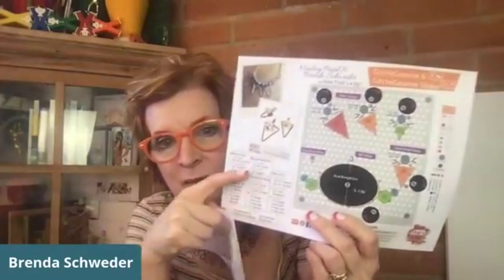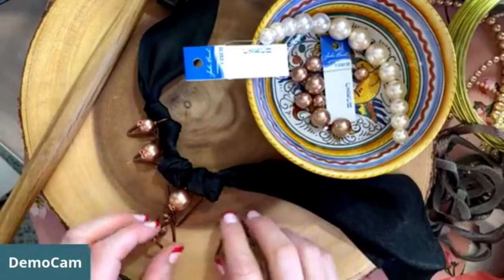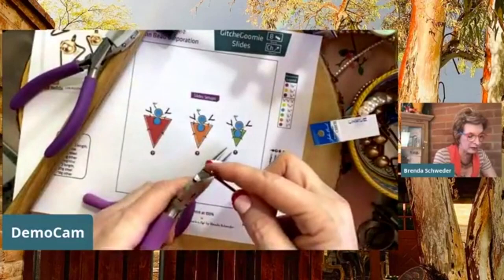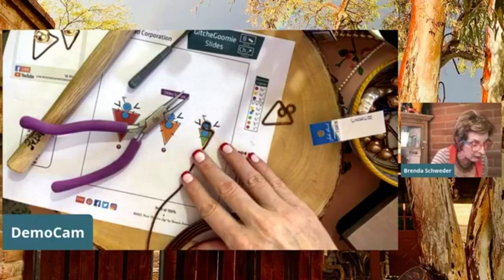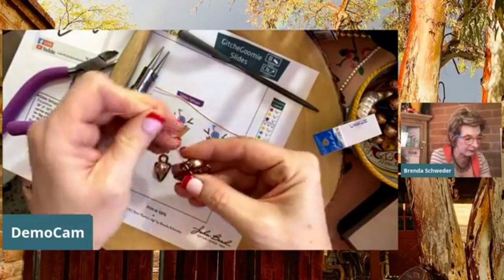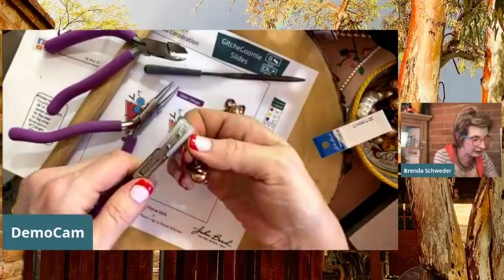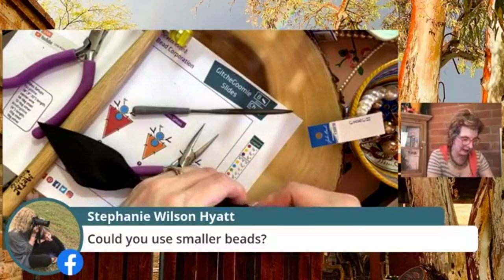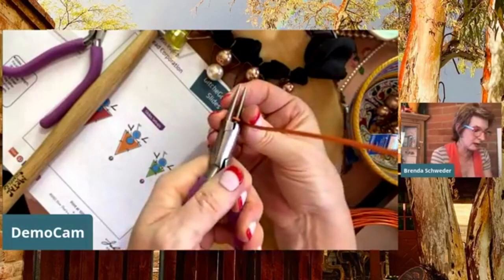GitcheGumee Graduated Pearl Necklace – Wire Working Techniques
Whatdoyamean, GitcheGumee?! LOL!
This design is a refresh of a Nealay Patel original design, for Now, That’s a Jig! titled GitcheGumee Necklace where Nealay put me in charge of the naming! The shapes reminded me of arrowheads and summer camp [at least what my lack of experience understands summer camp to mean not having gone myself]. This is a fun refresh ‘cause as Nealay designed with paracord for a fun and sporty look, you can not only embellish the triangular elements with any bead 10mm and above but string the Slides onto thick cording, rubber, leather, fiber/hemp, or (for a super-fun and summery vibe) a silk neck-scarf, separating the elements with coordinating beads or knots into a totally-you design! – Brenda Schweder